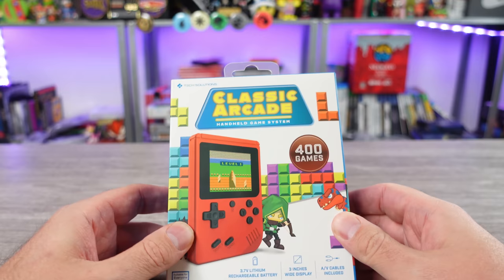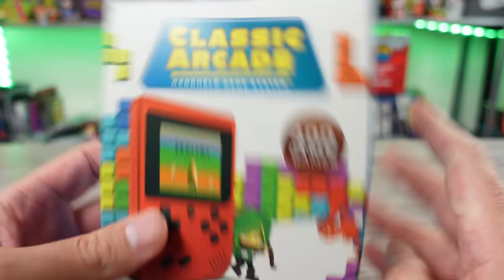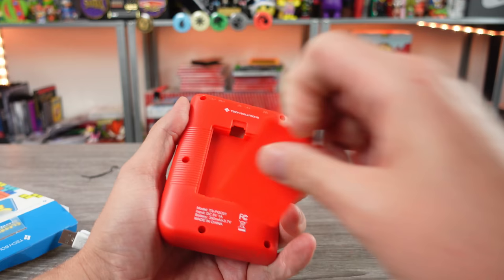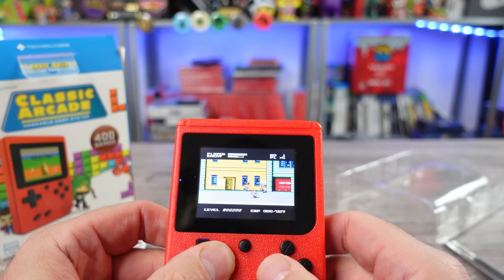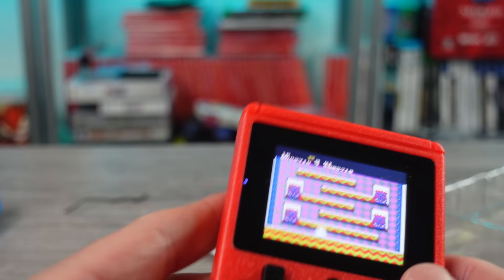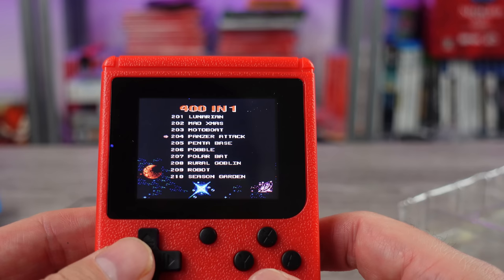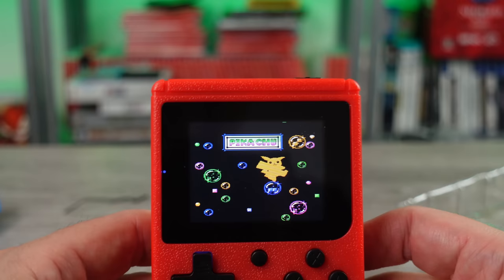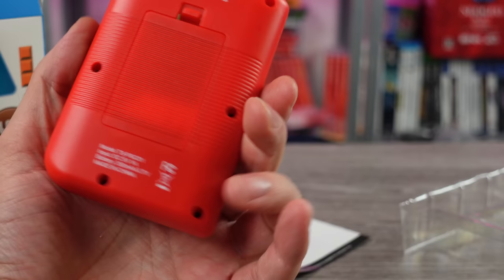I Bought This ILLEGAL NINTENDO Handheld From Five Below! They Getting SUED!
Five Below Classic Arcade Handheld Review

Genesis mini 2 now shipping
New 8Bitdo ULTIMATE Controller

AUDIO:
Mic - Shure SM7B